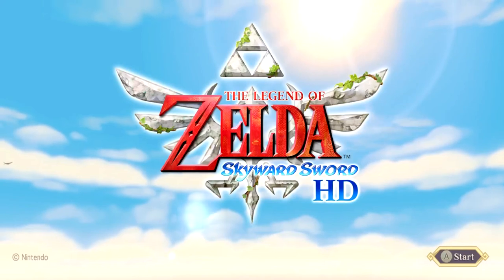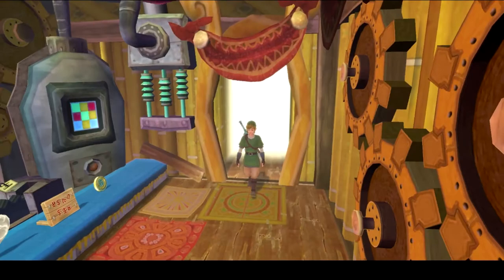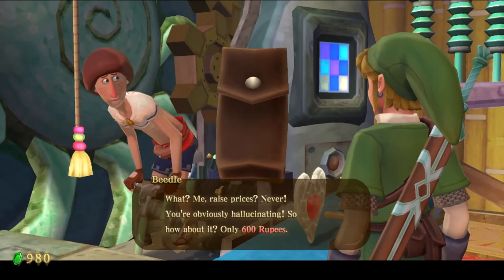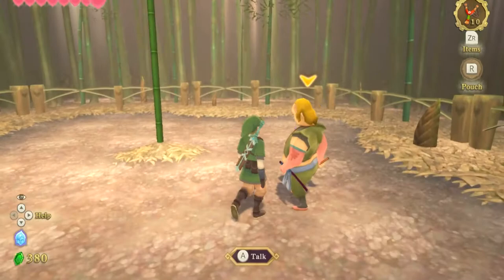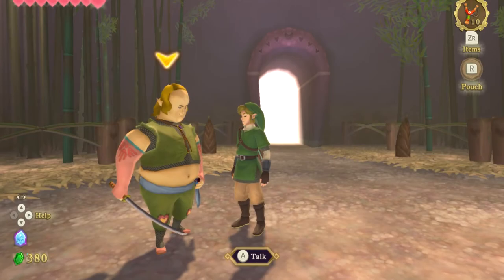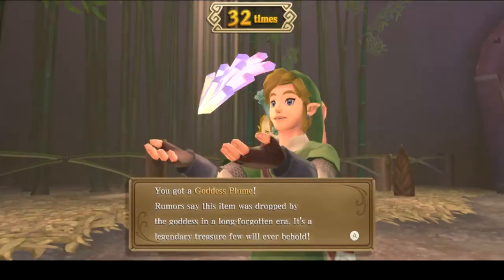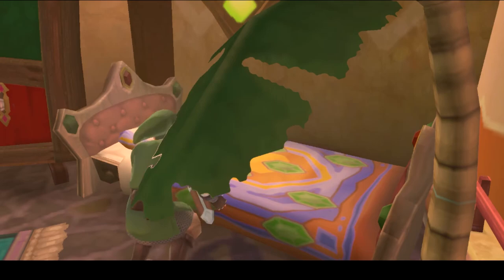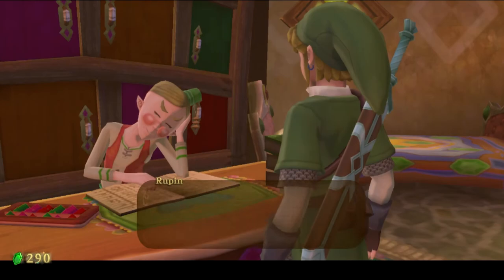How to be Jeff Bezos (Rich) in Skyward Sword HD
How to farm infinite rupees quickly in Skyward Sword HD (with a side of salt). Become Jeff Bezos rich in The legend of Zelda Skyward Sword HD!